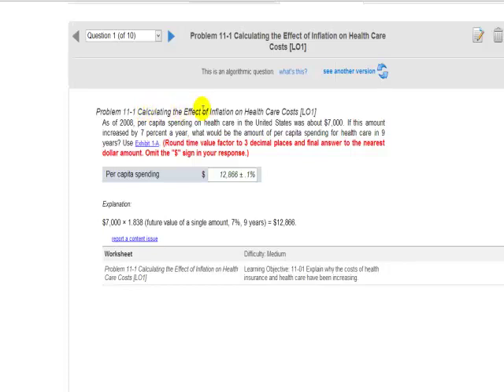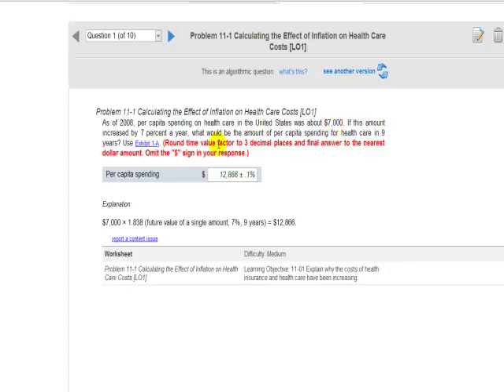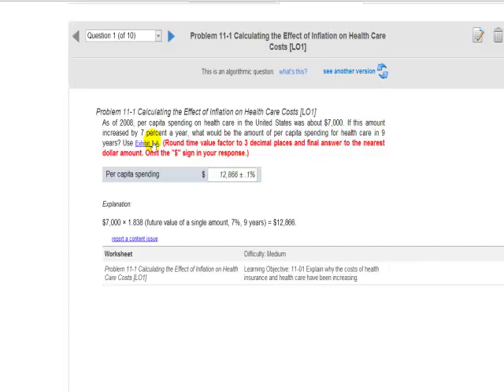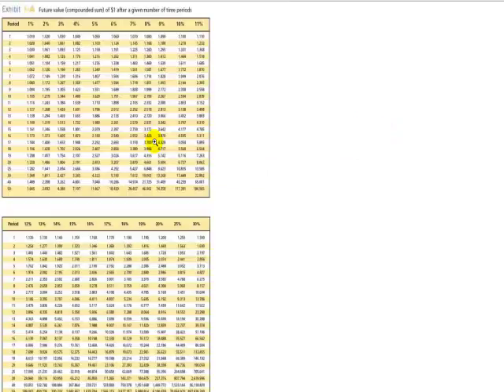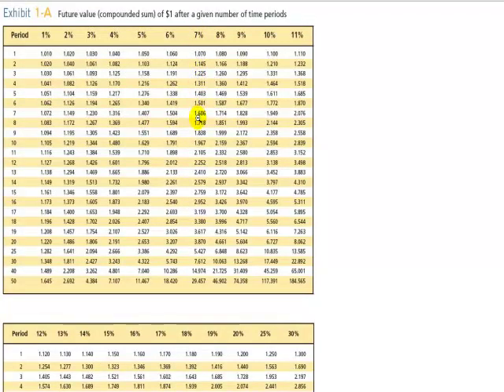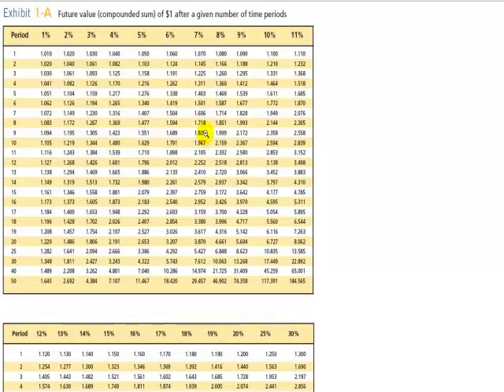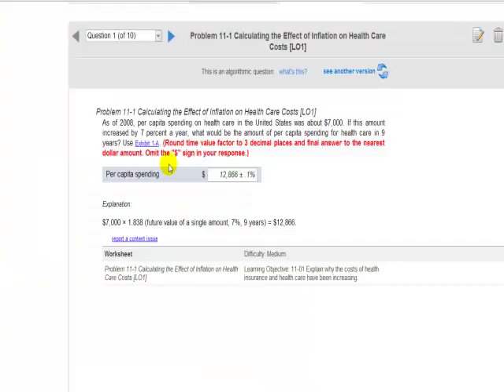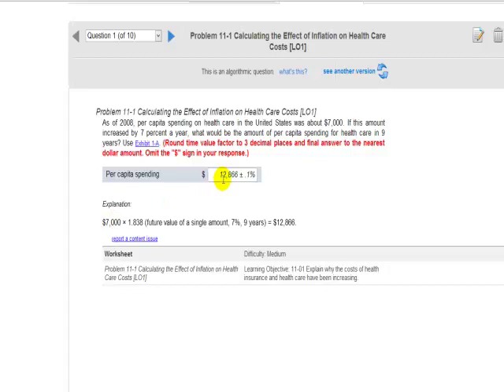BAS120 P11 1